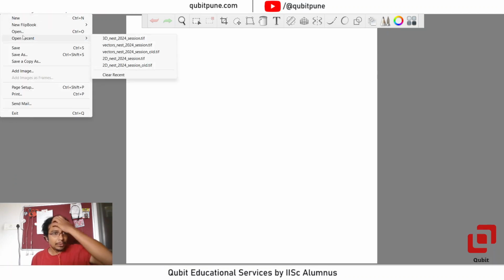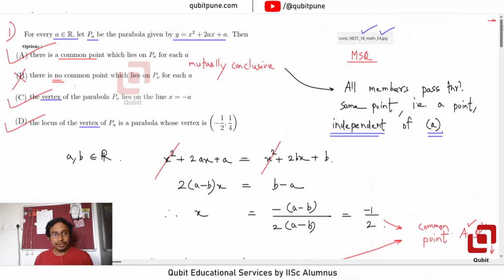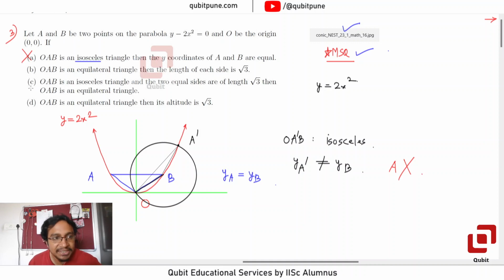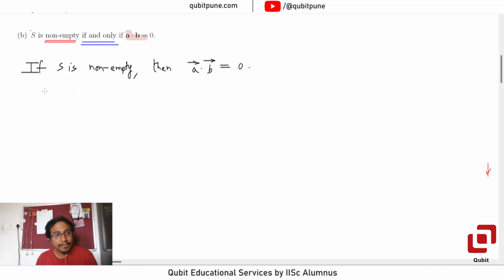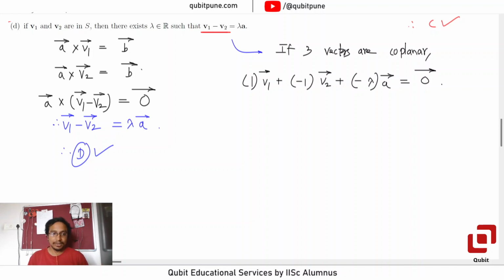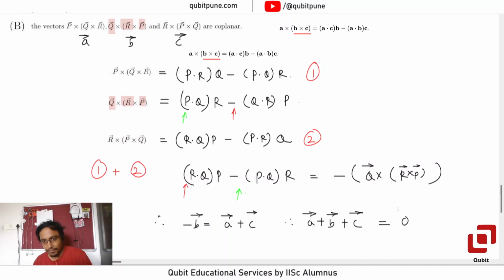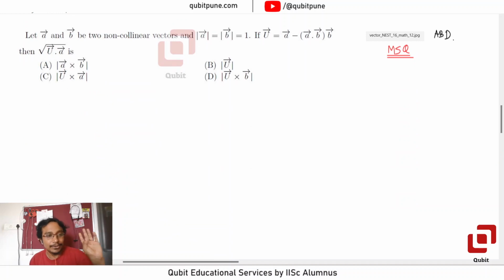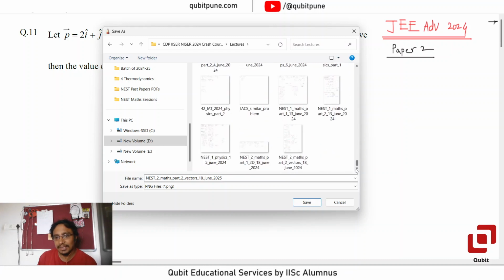NEST 2024 Session 2 Maths 18 June 2024